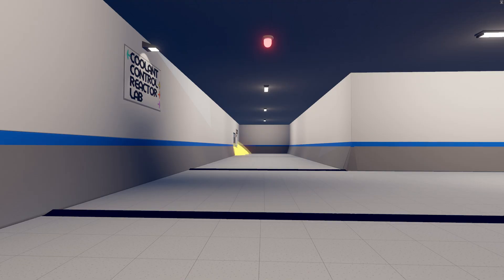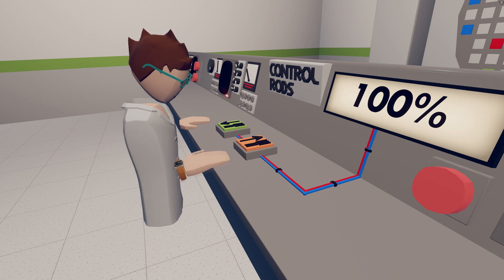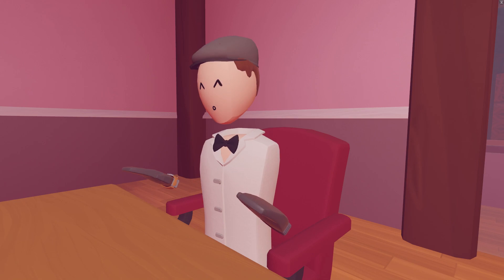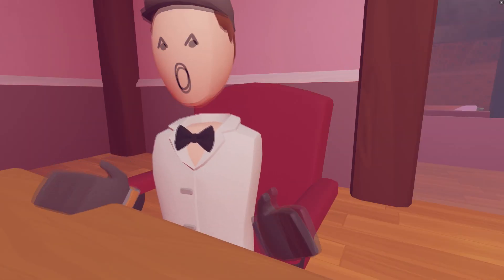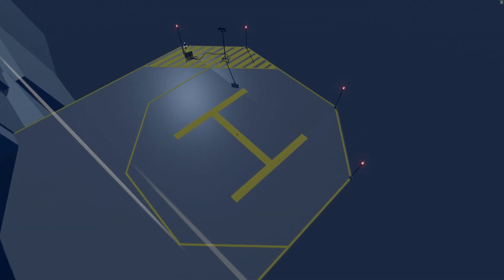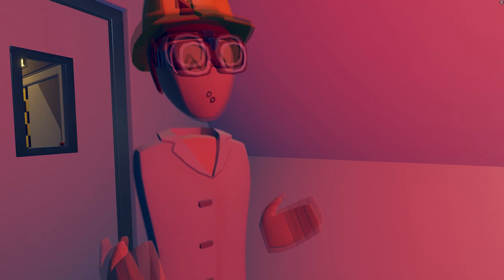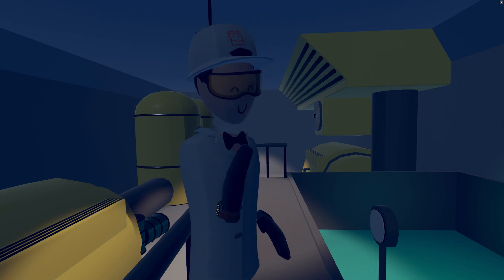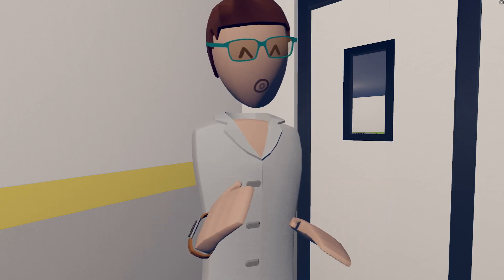The reactor (announcement trailer)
The reactor is a brand new map that I've just finished building on rec room.
It will be released soon and many updated are planned in the future, like the addition of a laboratory.